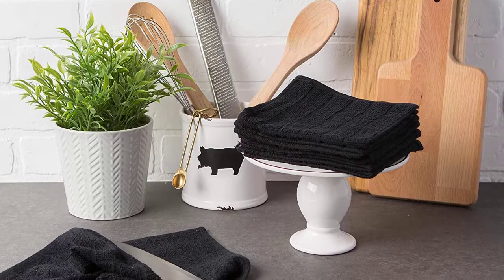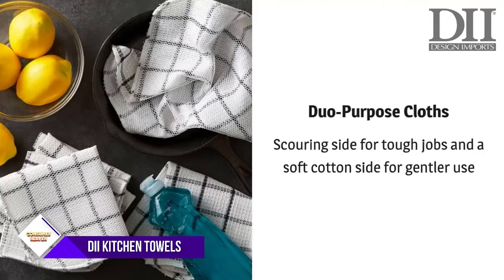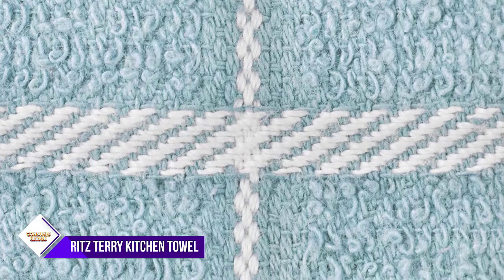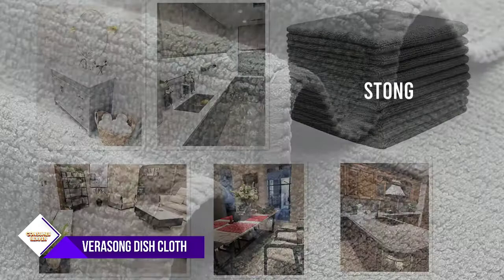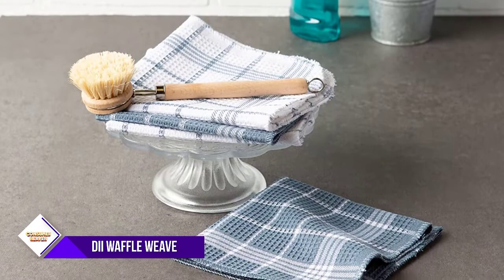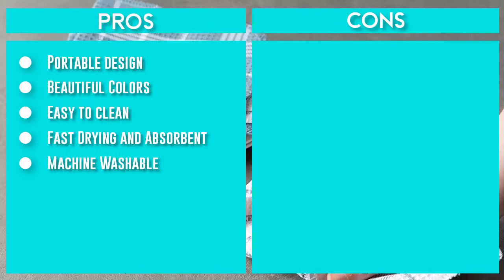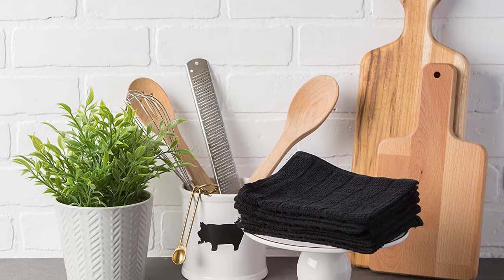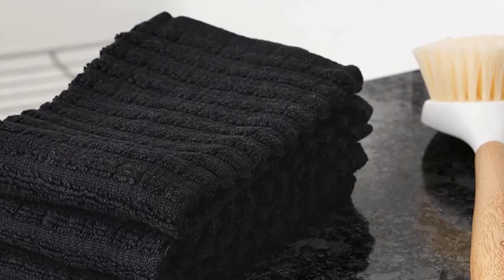TOP 6 Best Absorbent Dish Cloths 2022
Are you looking for the Best Absorbent Dish Cloths For Your Home? In this video, we take a look at six of the top Absorbent Dish Cloths on the market and review them for you. Whether you're a beginner or an experienced, there's sure to be a Absorbent Dish Cloths that's perfect for you. So what are you waiting for? Watch the video now and find the Best Absorbent Dish Cloths for your needs!

"Links in below to pick the Best Absorbent Dish Cloths In 2022"

0:00​​ - Introduction
0:34 - 1. ✅ DII Ultra Absorbent, Everyday Cotton Kitchen Towels
1:40 - 2. ✅ 100% Cotton Terry Kitchen Towels
2:41 - 3. ✅ Microfiber Dish Cloths Ultra Absorbent Kitchen Dish Rags
3:47 - 4. ✅ DII Waffle Weave Kitchen Collection100% Cotton
5:09 - 5. ✅ DII Basic Terry Collection Solid Windowpane
6:15 - 6. ✅ Ritz Royale Collection 100% Combed Terry Cotton

 All above Best Absorbent Dish Cloths in 2022 links are Applicable in USA, Canada, UK & Europe
➤ Don't forget to: